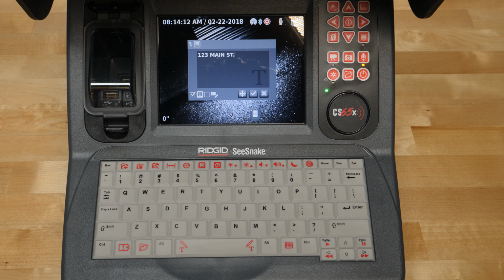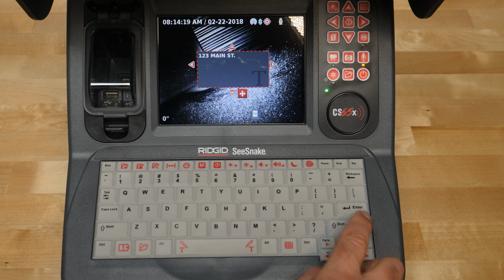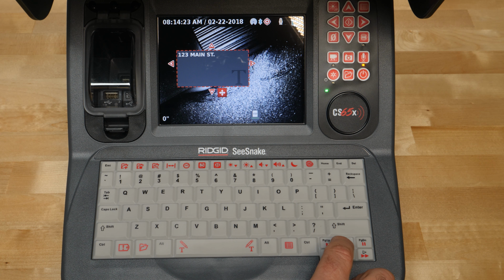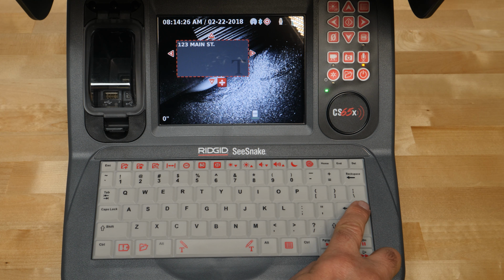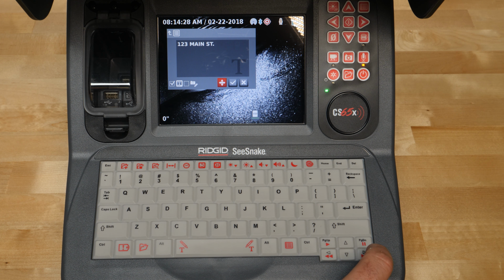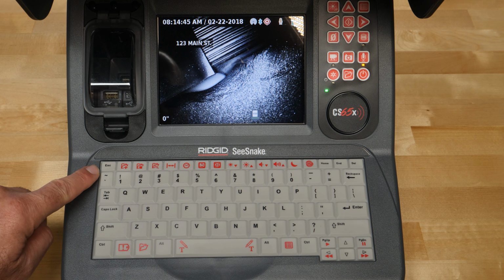CS65x Tutorial – Using the Text Overlay Feature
This short tutorial shows you how to use the CS65x text overlay feature to create text titles and overlay them on images and video.